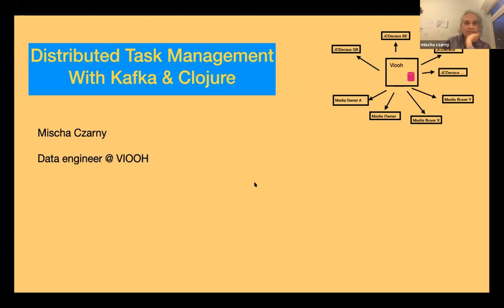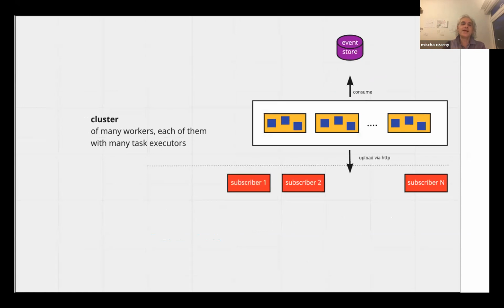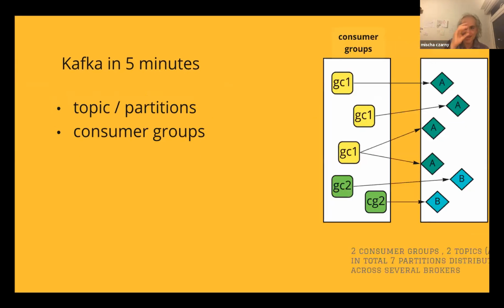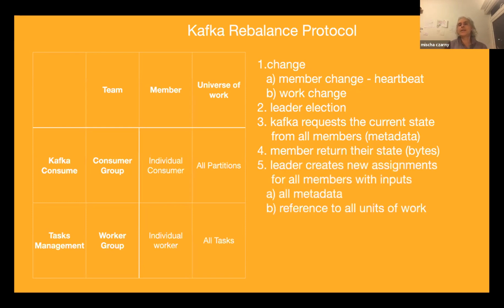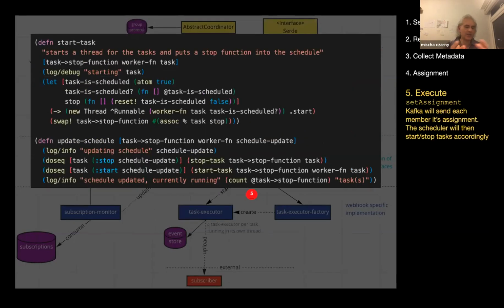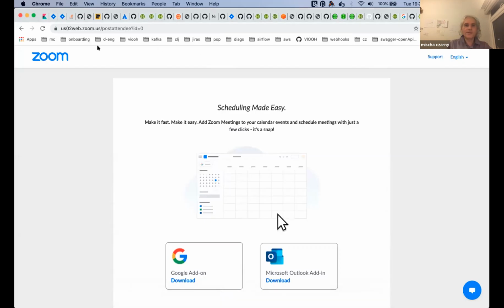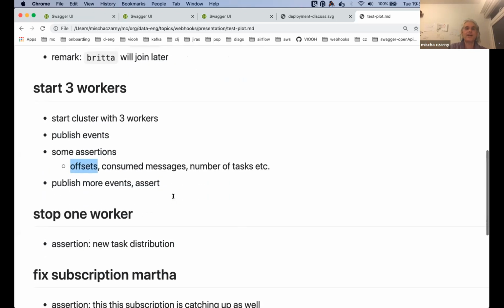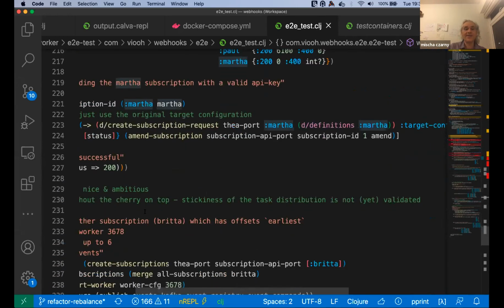Distributed Task Management with Kafka and Clojure - Mischa Czarny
The London Clojurians are happy to present:

Speaker: **Mischa Czarny**
Title: **Distributed Task Management with Kafka and Clojure**

Mischa Czarny will be presenting
How to utilise some not (yet) public Kafka functionality to build a
robust distributed task management. And how to test it.

Frontend -, Backend- , Fullstack-, Software- and Data Engineer etc: in
his career Mischa had many different job titles, saw many different
programming languages and technologies and finally also encountered
Clojure and Kafka.